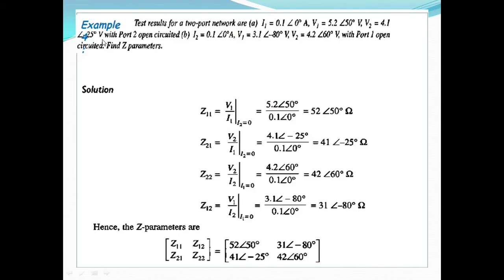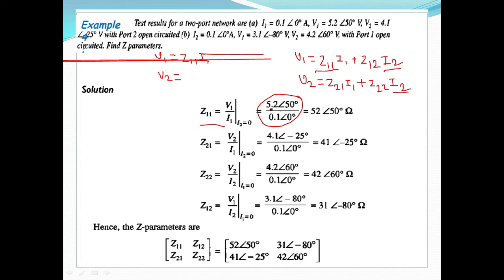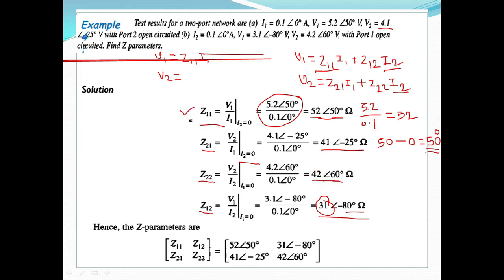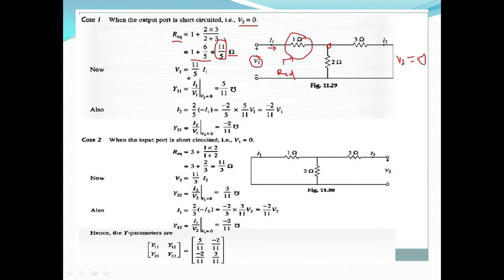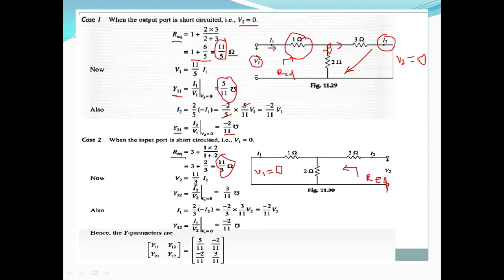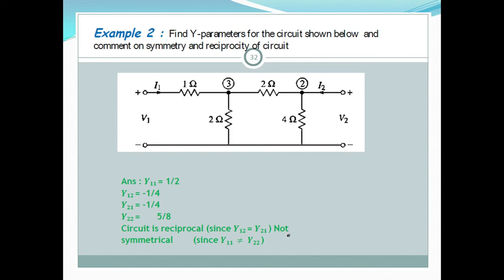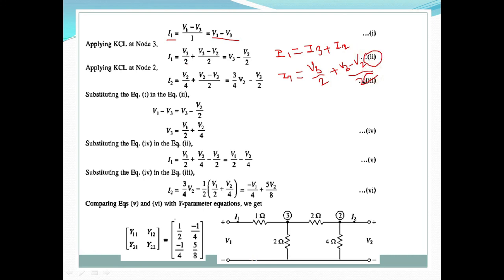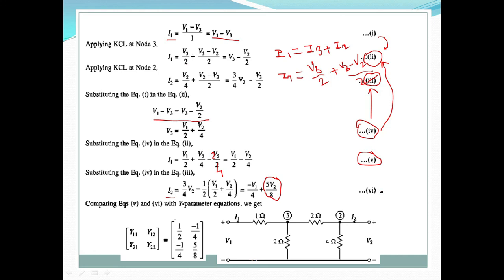Lecture No 26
Two Port Network- Part-6